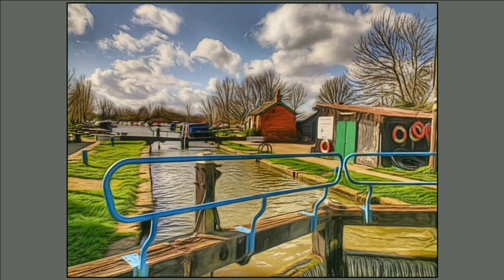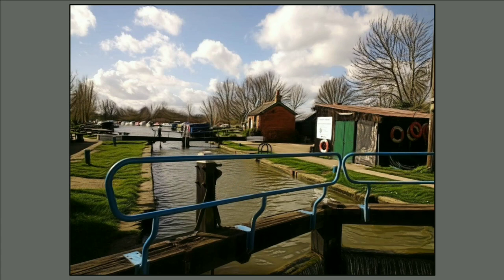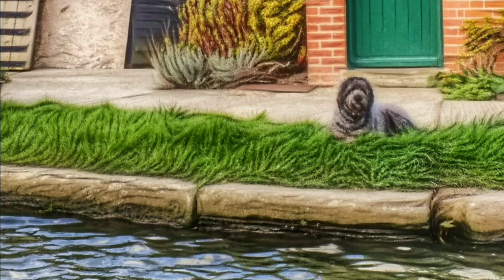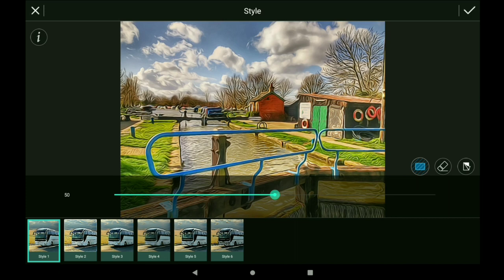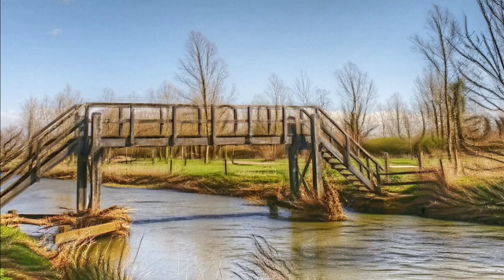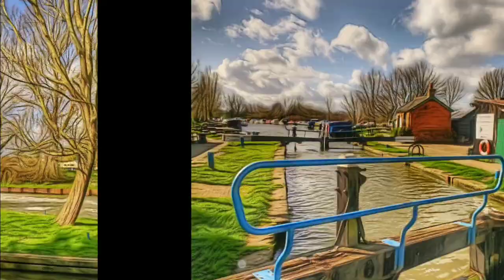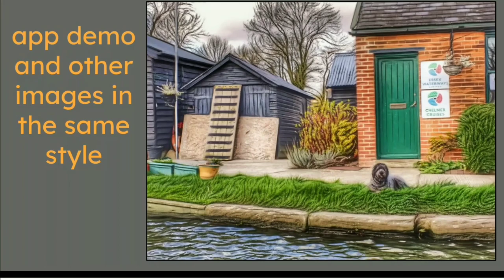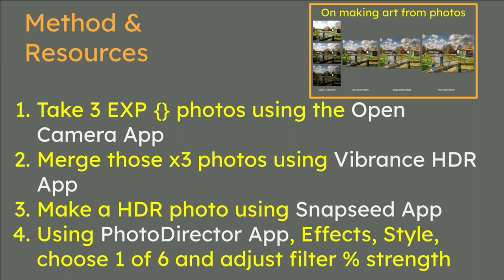How to make Art from Photos with the PhotoDirector Open Camera Snapseed and Vibrance HDR Apps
In this video, we look at how a set of photos will be made into some art using a four step process.
Method and Resources

1, Take 3 EXP photos using the Open Camera App
2, Merge those x3 photos using Vibrance HDR App
3, Make a HDR photo using Snapseed App
4, Using PhotoDirector App, Effects, Style, choose 1 of 6 and adjust filter % strength

To visit this place called Paper Mill Lock and Chelmer Cruises, see below
Paper Mill Lock: North Hill, Little Baddow, Chelmsford Essex CM3 4BS England, UK